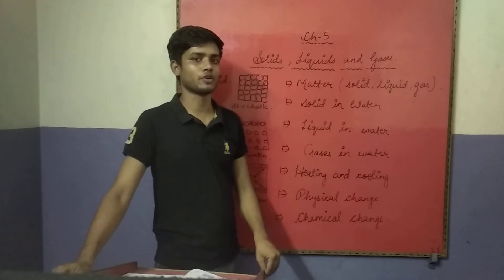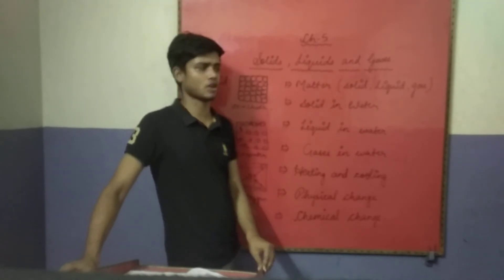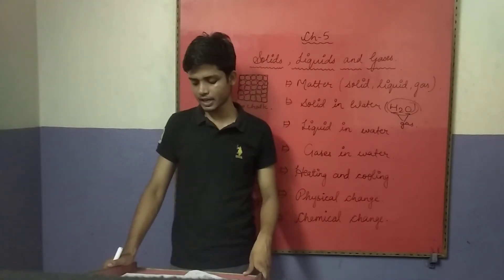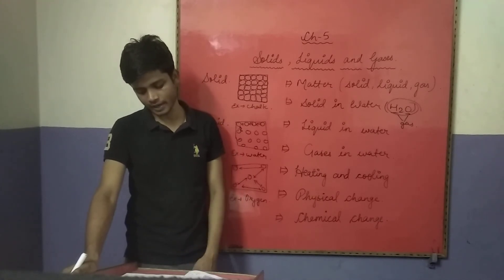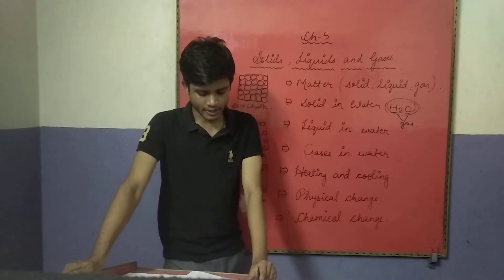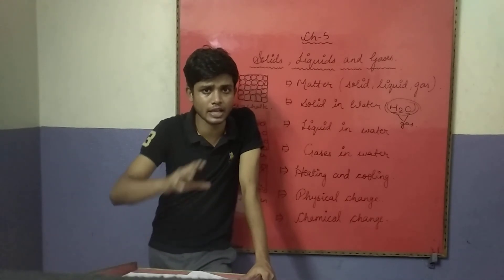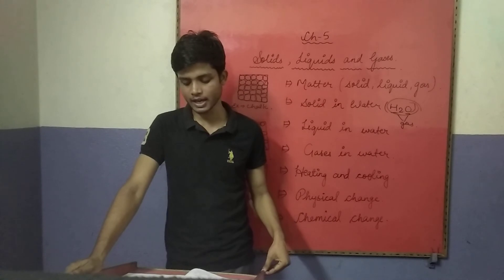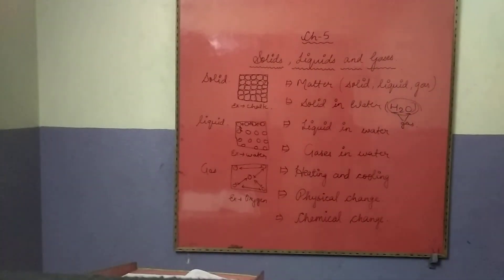Science (Std-5)Ch-5, Solids, Liquids and Gases, P-2